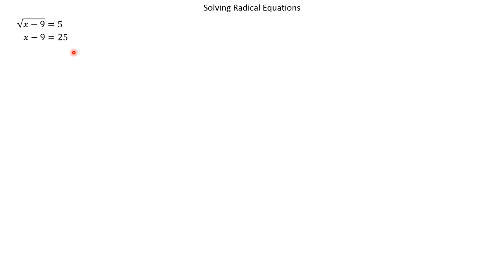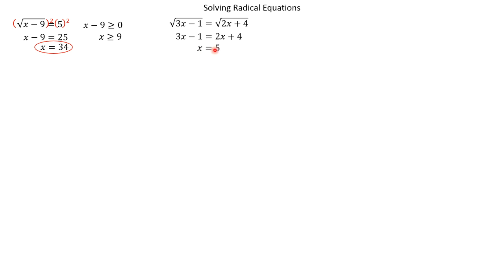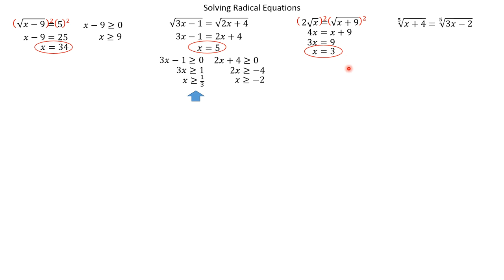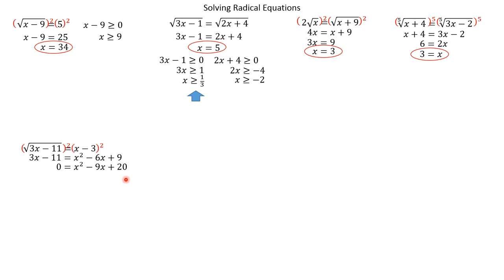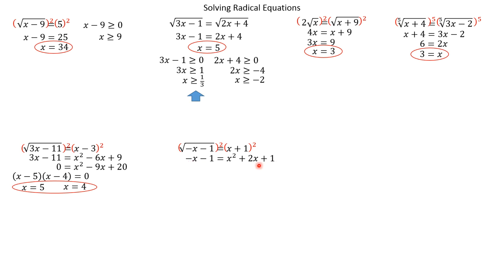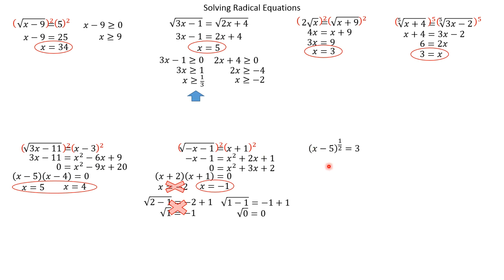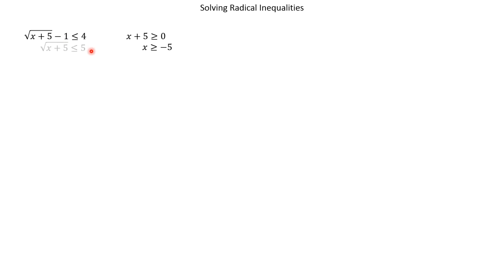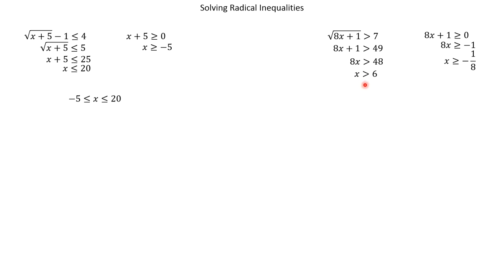8 8 Solving Radical Equations and Inequalities